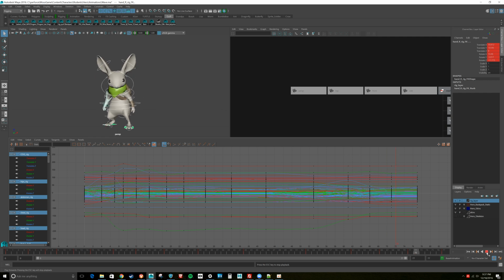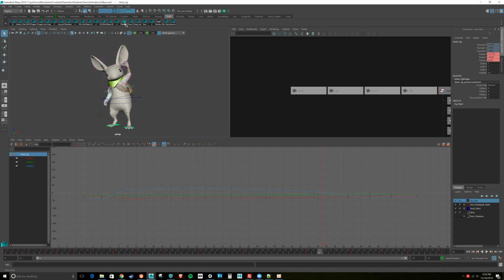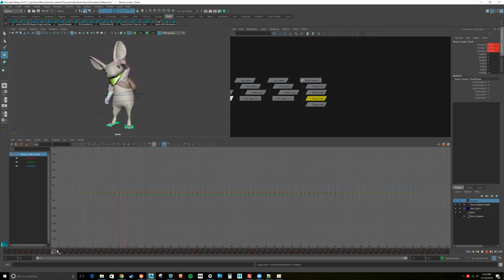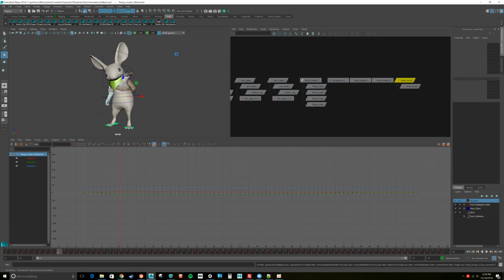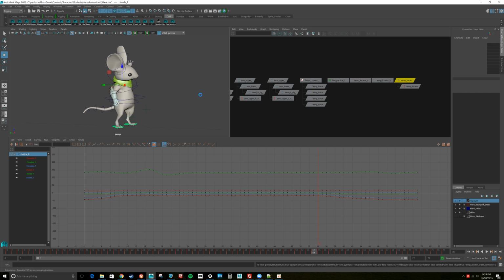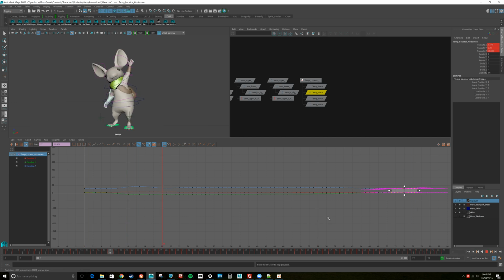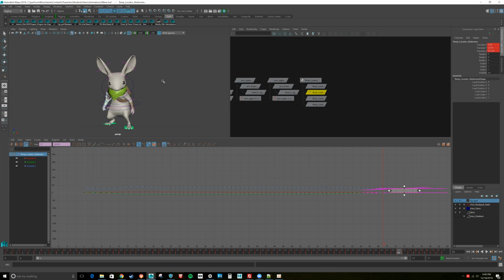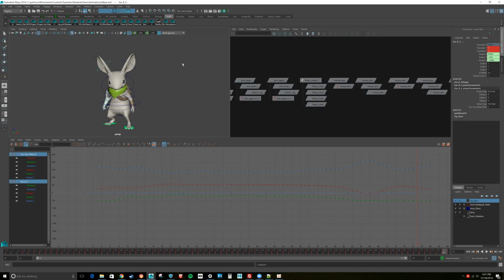Mind Mumbles: Creating Overlapping Action with Physics